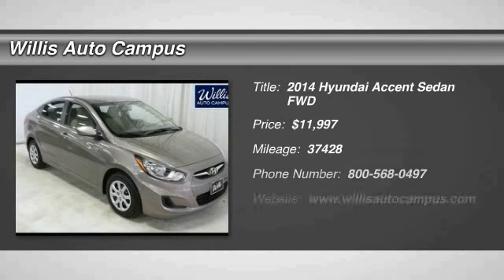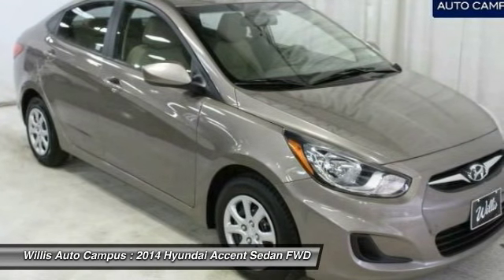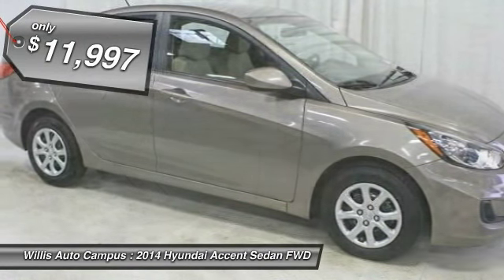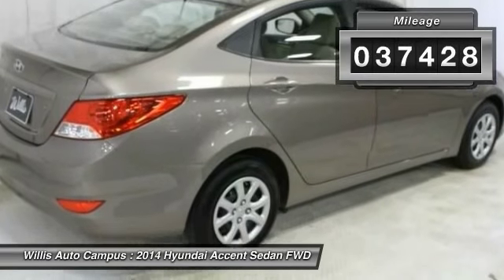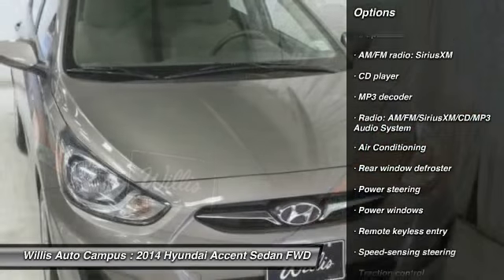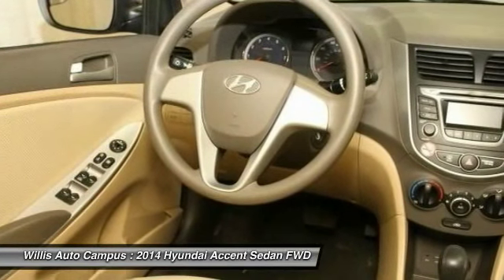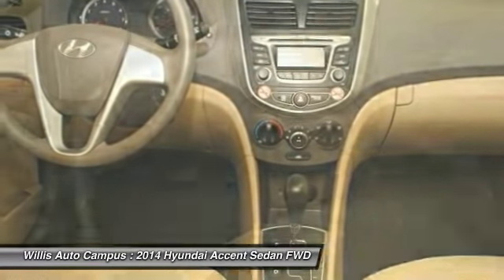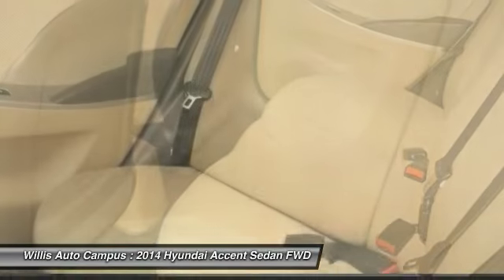2014 Hyundai Accent Des Moines IA XL5974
2014 Hyundai Accent GLS - $11997

2121 NW 100th St.

Looking for the right Sedan? Today could be your lucky day. With 37428 miles, this Mocho Bronze Metallic, 2014 Hyundai Accent equipped with Automatic transmission could be yours. Request more information and set up a test drive right away.